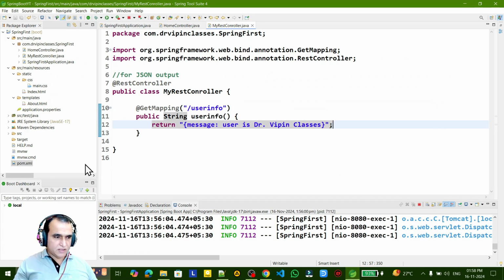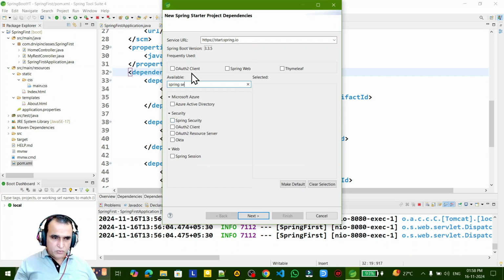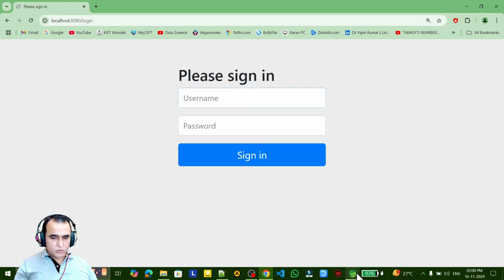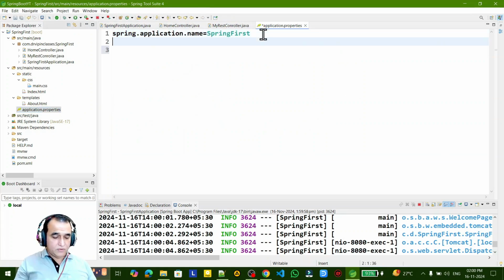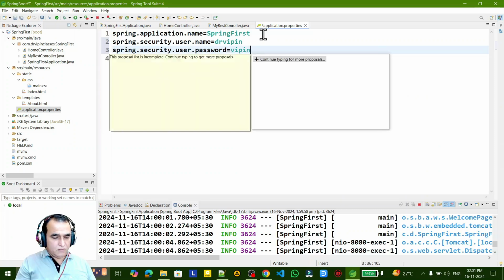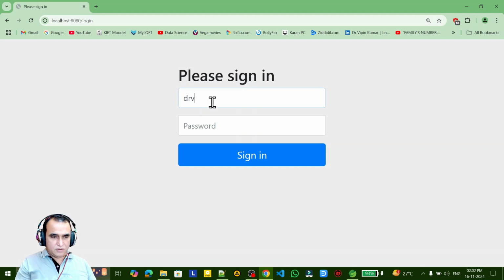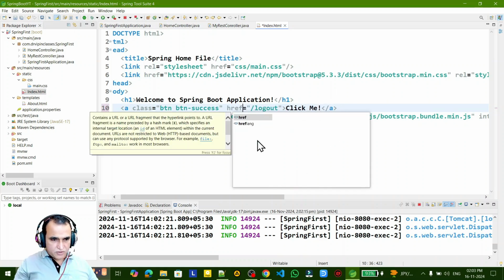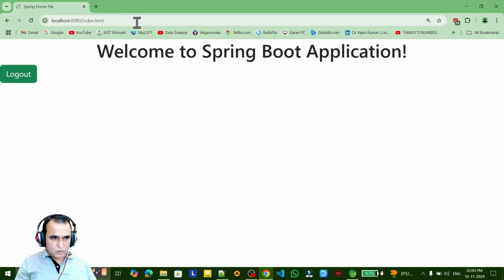#7 Spring Boot Spring Security | Dr. Vipin Classes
Spring Boot from Scratch | Dr Vipin Classes

backend programming in spring boot
fullstack in spring boot

44 x 3 | Om Aim Shreem Namah | Om Namah Shivaya